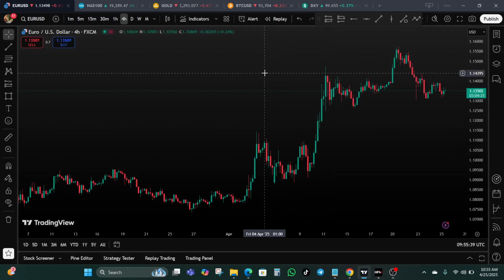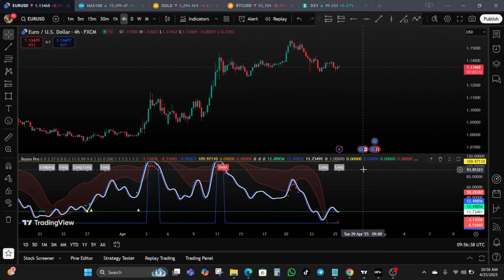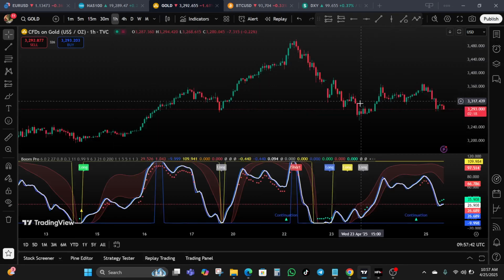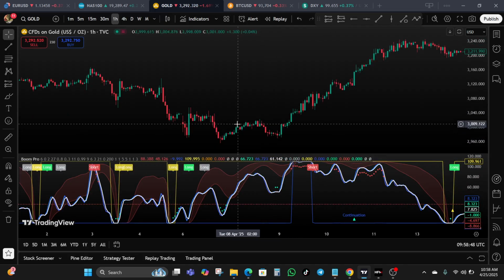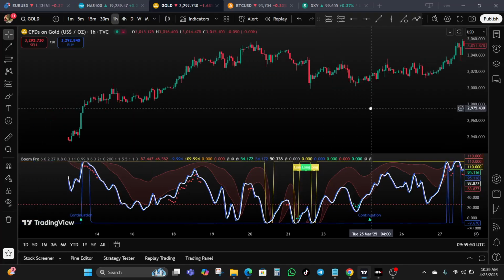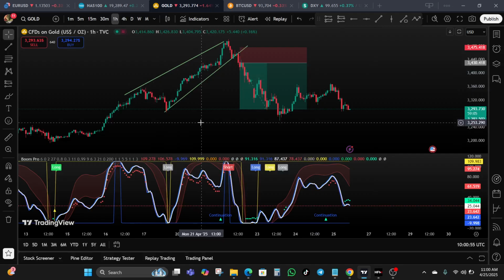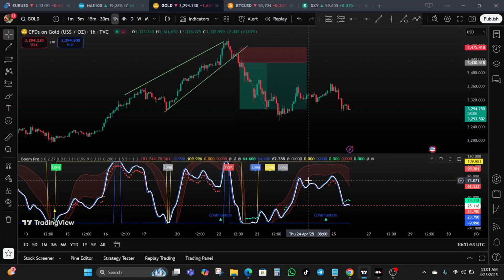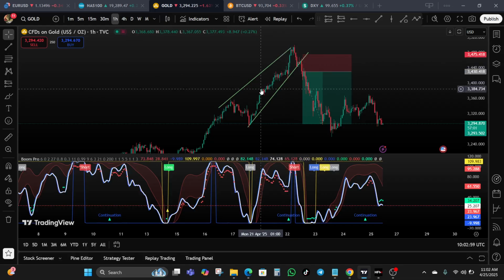BOOM Hunter Pro Indicator Explained – The Smart Way to Catch Spikes and Maximize Trades!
The BOOM Hunter Pro Indicator is a powerful custom tool for trading spikes. If you're tired of guessing when the next spike will hit or missing opportunities during impulsive market moves, this indicator is designed to help you time your entries with much more precision.

BOOM Hunter Pro is tailored for traders who want an edge when it comes to spike detection. What makes it unique is its ability to track market structure shifts and sudden volume surges that often lead to explosive price movements.